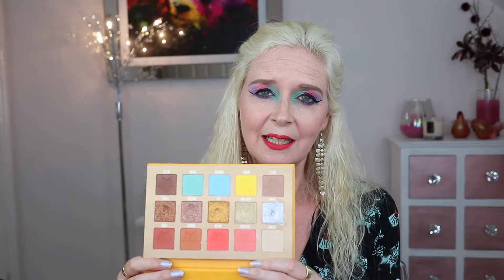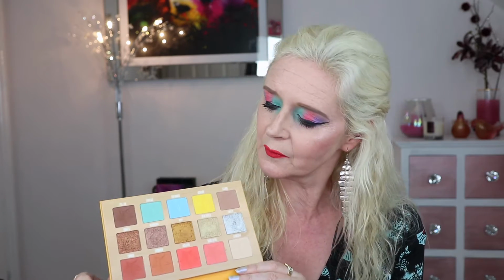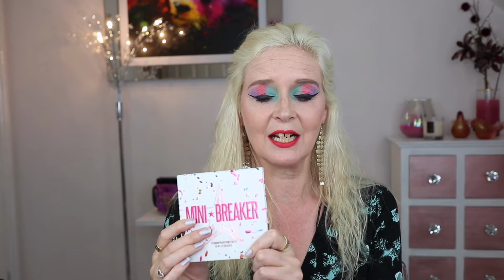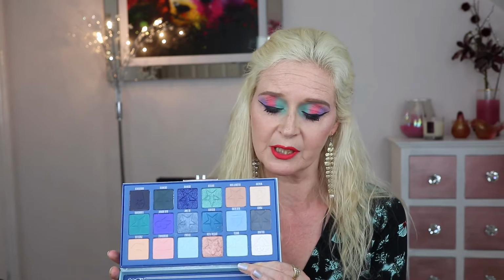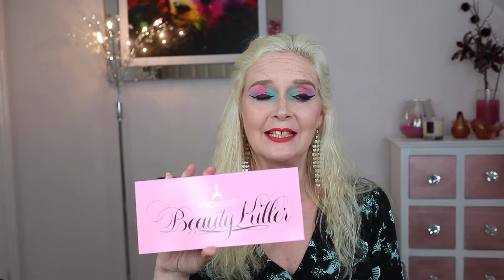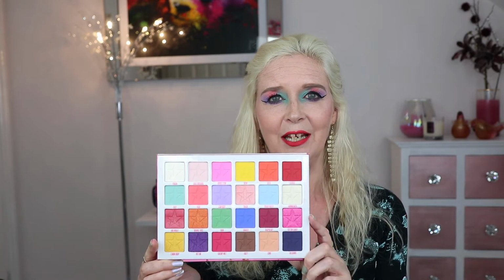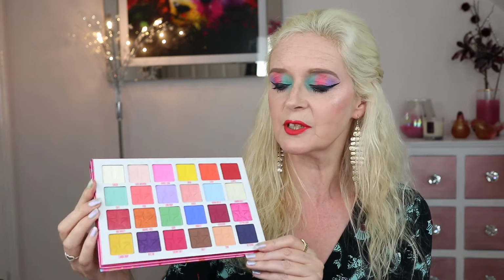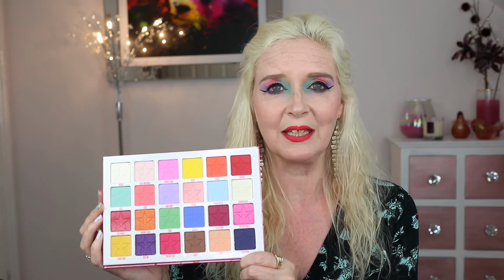Ranking Every Jeffree Star Eyeshadow Palette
Hi Guys - As I have all 8 of the eyeshadow palettes from Jeffree Star Cosmetics, I thought it might be fun to rank them from 8 to 1! This was so hard as I love them all but right now this is my list, although I change my mind quite often! 💕
I hope you enjoy watching and that you find it useful or entertaining. I'd love to know which is your favourite - let me know down in the comments! ⭐️